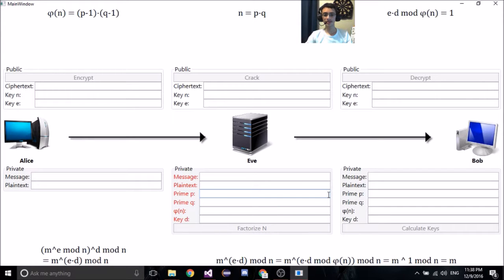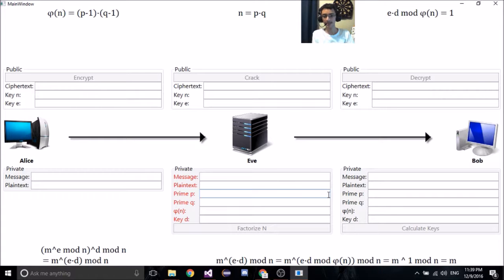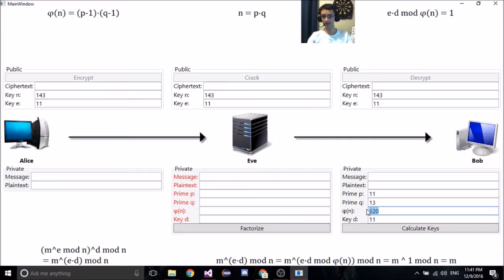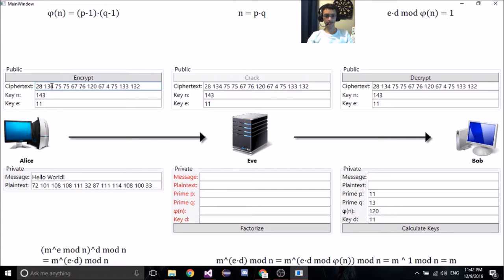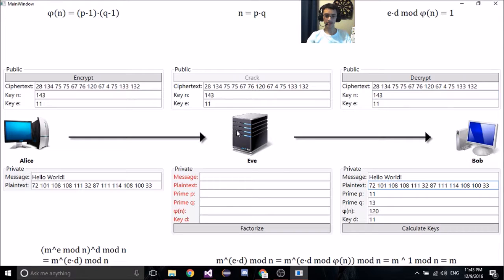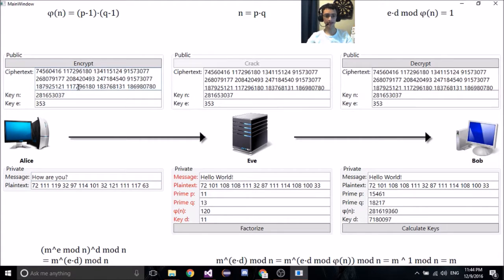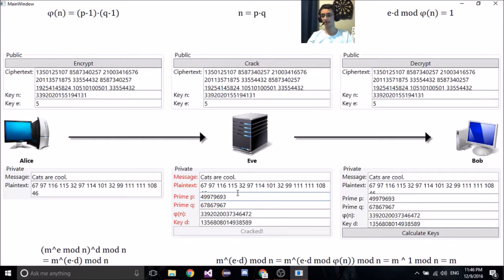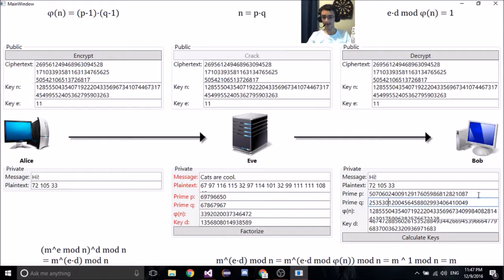RSA Encryption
Our good mathematical friend Euler has created fantastic algorithms for us to use today in order to combat the evils of Eve!